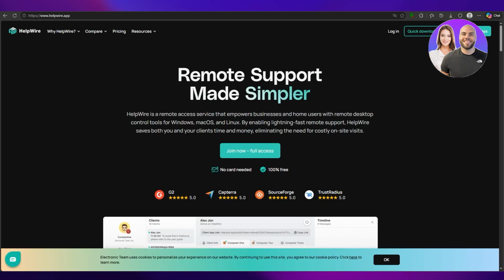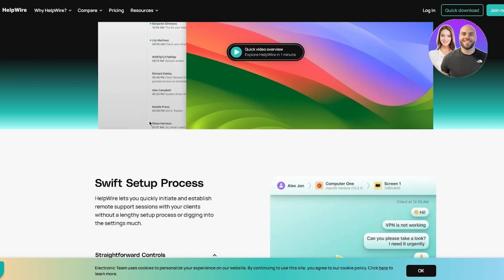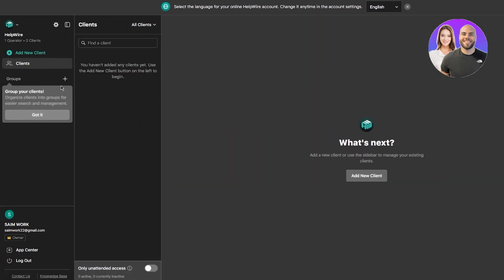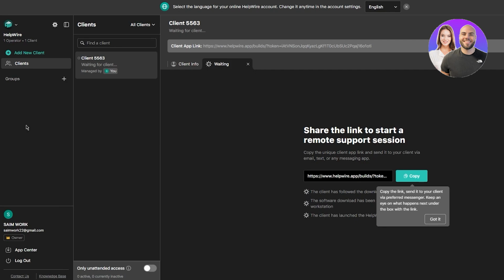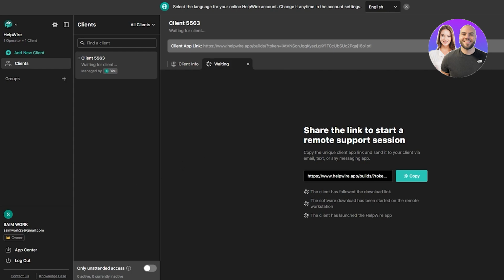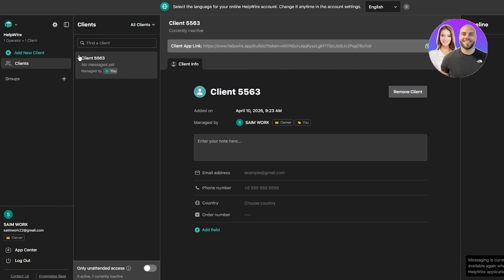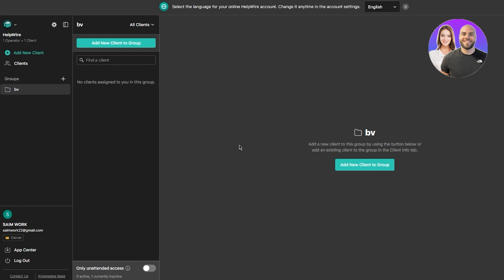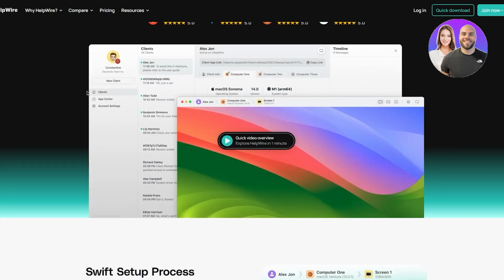How To Use Helpwire: Free Remote Access Software For Windows!